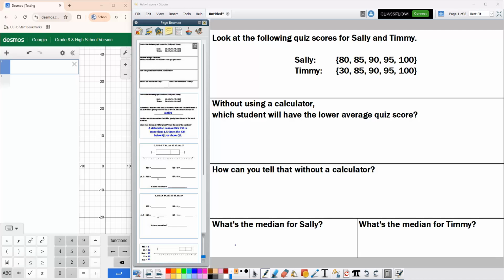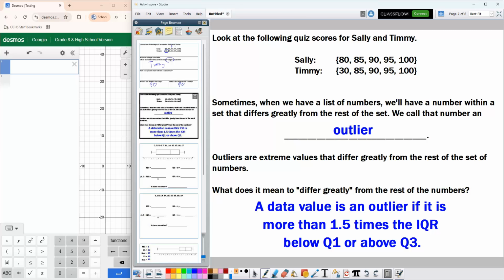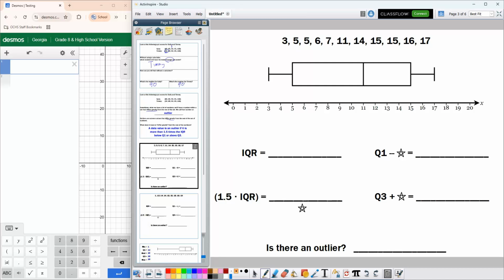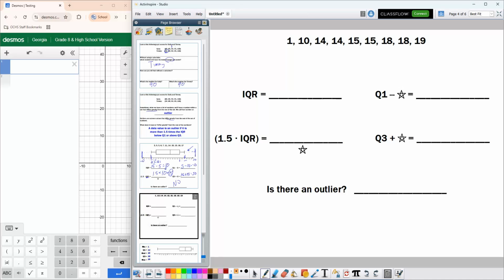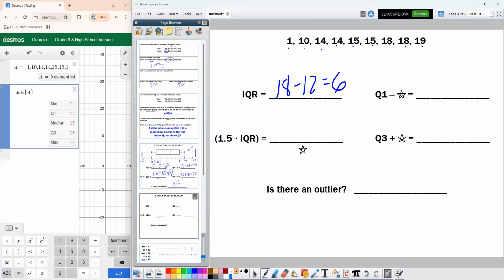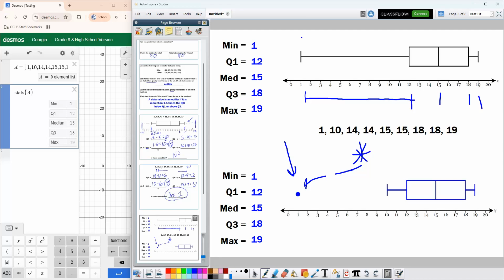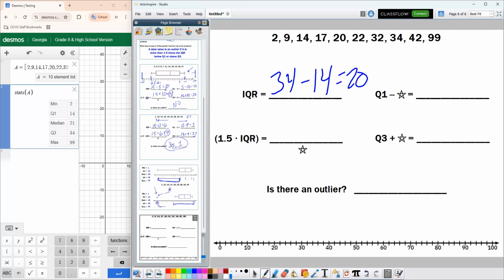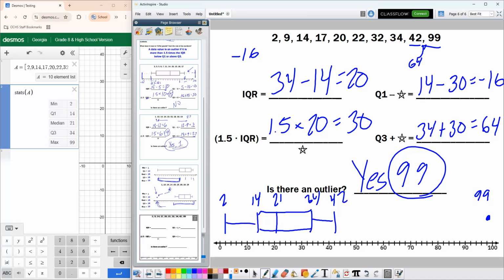Outliers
How to mathematically tell which numbers in a data set are outliers